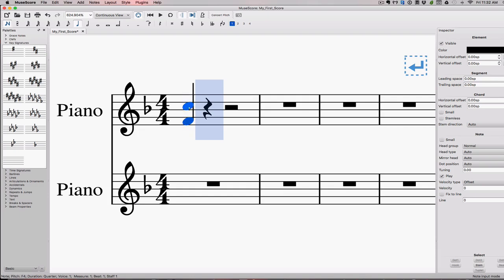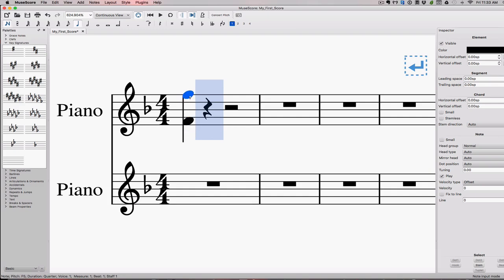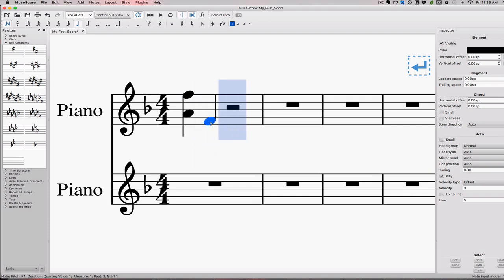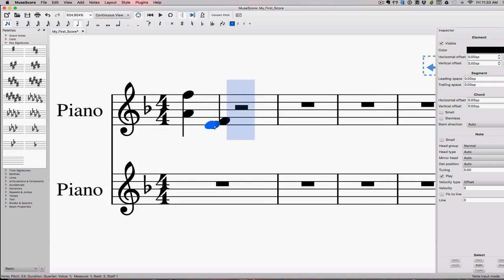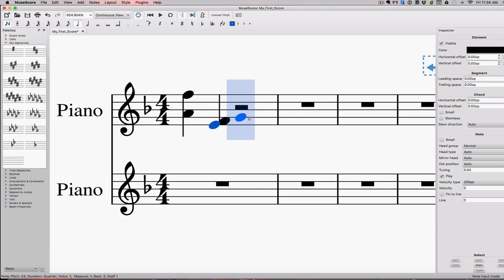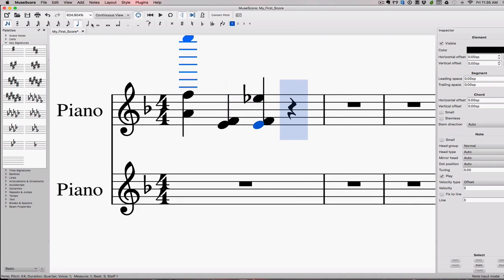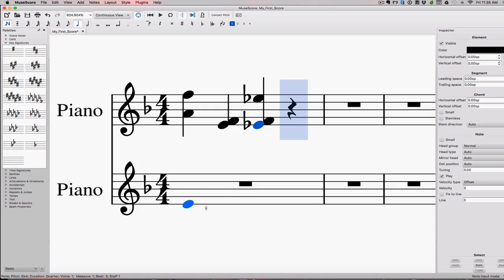Inversions of Intervals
Inversions of Intervals: College Music Theory Lesson 4